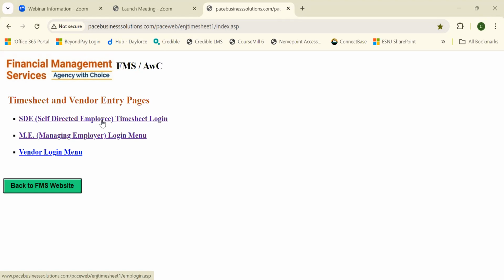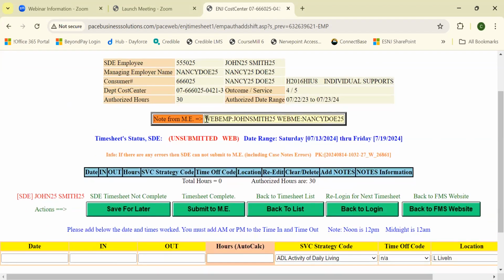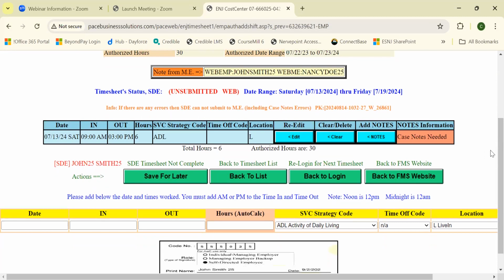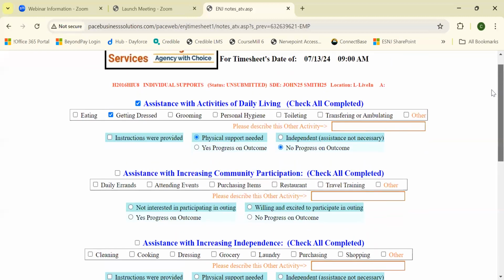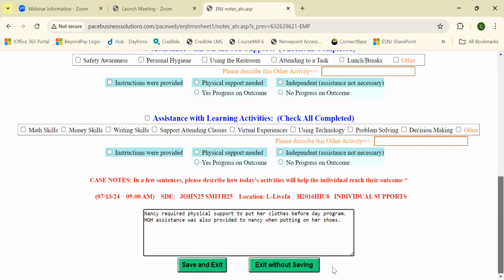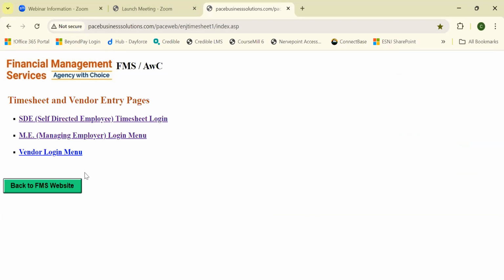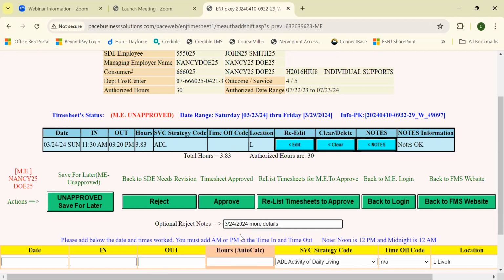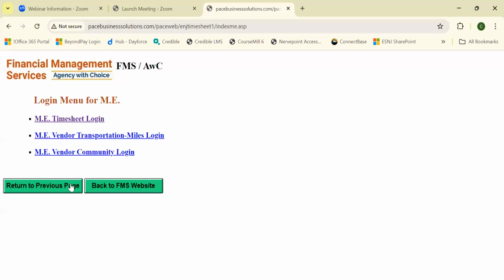PACE - Timesheet Training Webinar 8.14.24